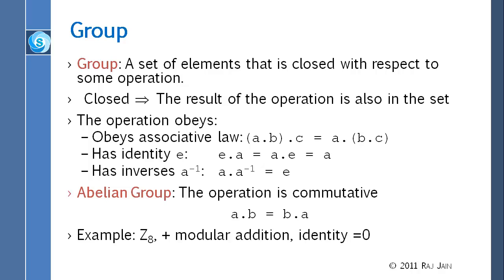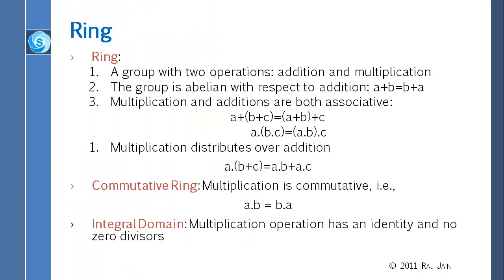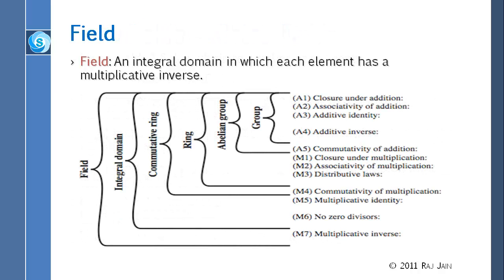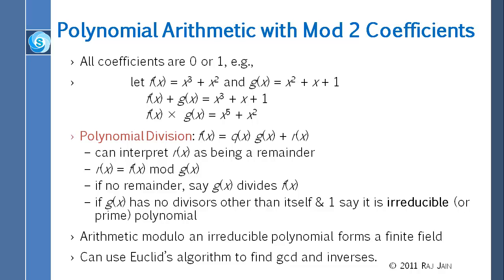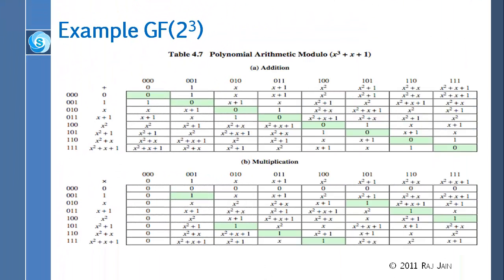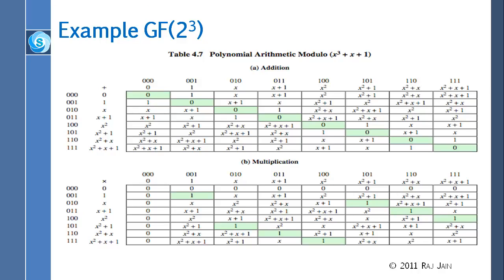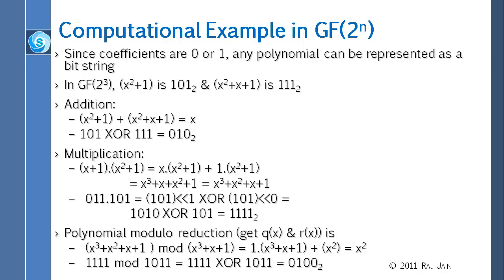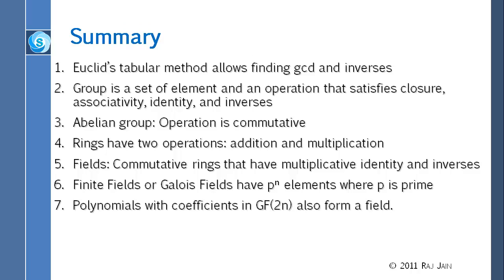Basic Concepts in Number Theory & Finite Fields: Part 2